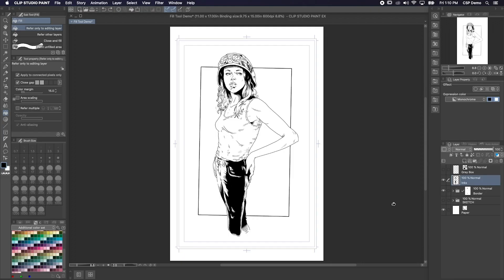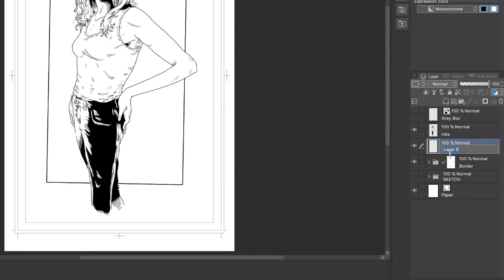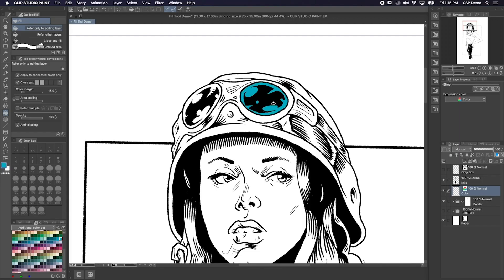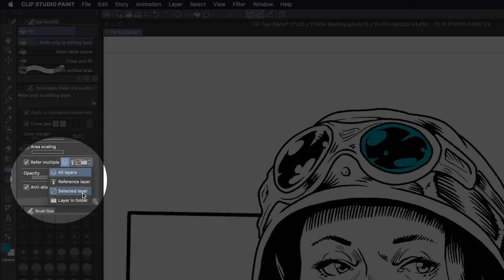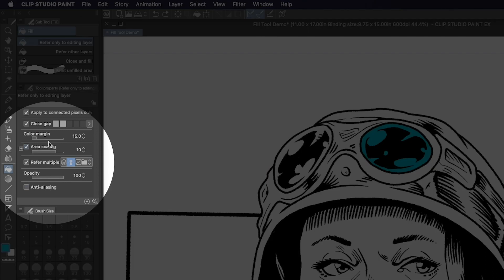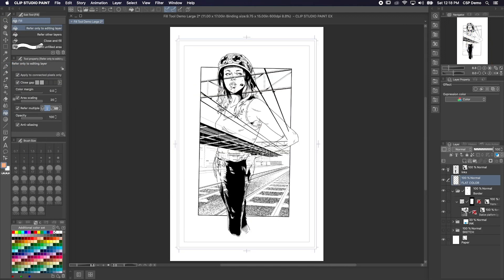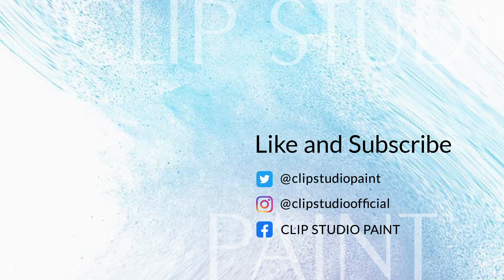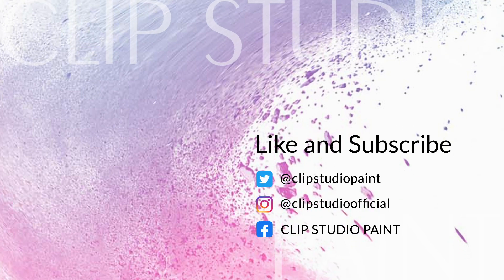Quick Tip: Coloring with the Fill Tool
The Fill tool can be set to refer to multiple layers, making it possible to flat and color in line art without hiding backgrounds, images, line art, and more. Continuing from his first episode, learn how to do this and quickly flat/color your line art with this second tutorial by artist Scott Drummond, all in today's "Quick Tip"!